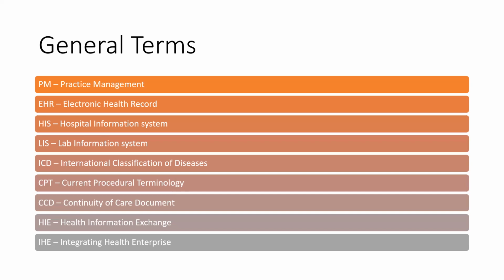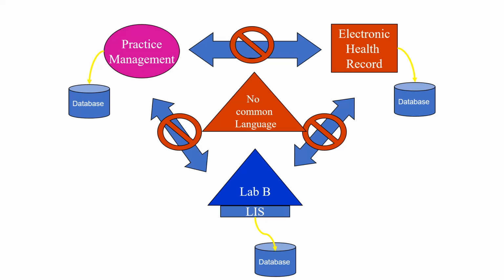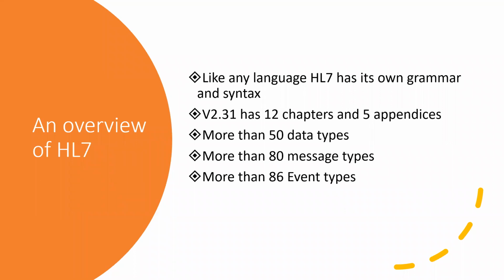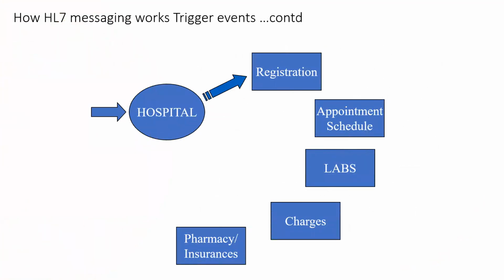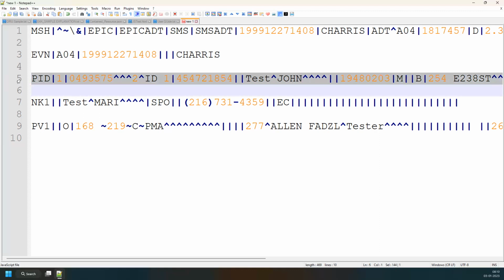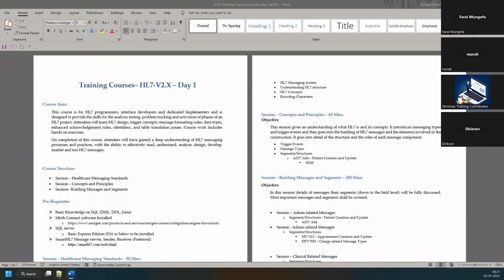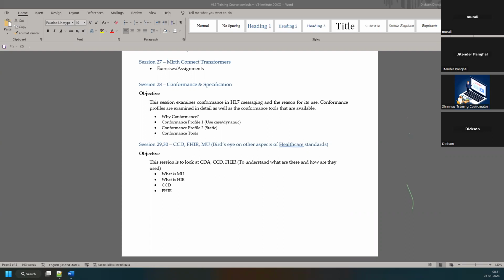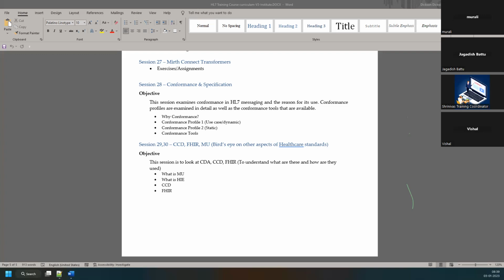HL7 Training in USA | HL7 Online Training in USA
Best HL7 Training in USA,Best HL7 Online Training classes in USA , HL7 Training classes By Expert Trainers ,
Course Structure

HL7+ Mirth Connect NEWM BATCH DATE & TIMINGS :
 INDIA TIME :4th FEB-2025  AT 7:00 A.M IST
USA TIME : 3rd FEB-2025 AT 8:30 P.M EST /7:30 P.M CST/5:30 P.M PST
HL7 with Mirth Connect Training Demo Meeting Link :

Passcode: 6768